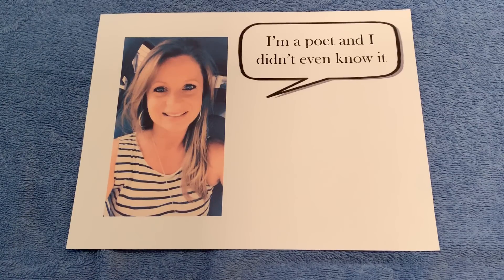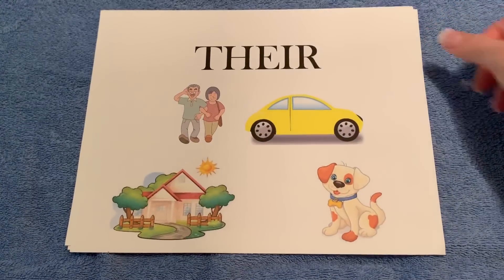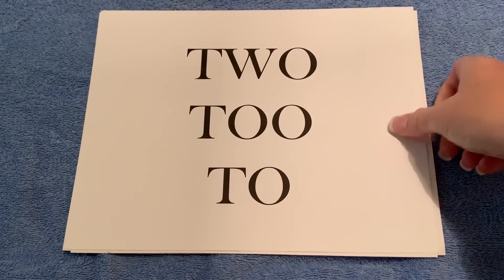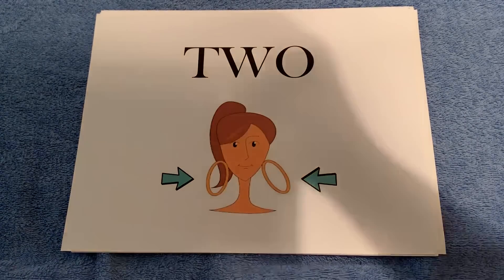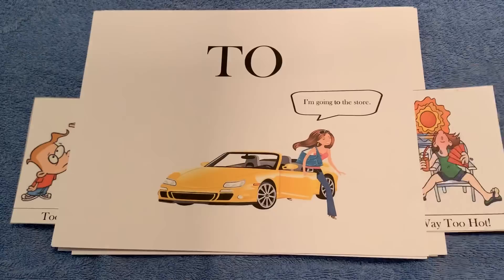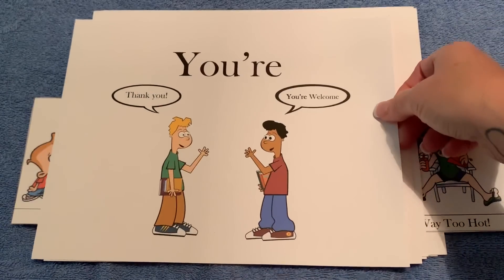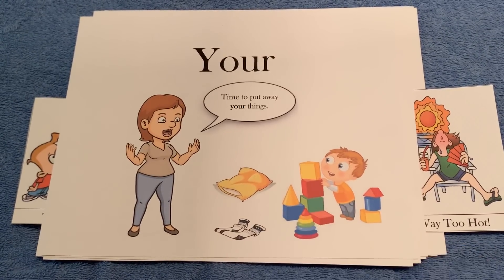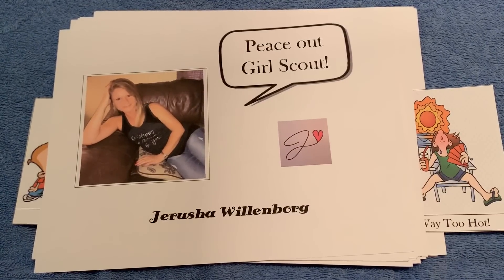You’ll want to watch this at least one hundred times! 😉🔥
Finally!  A fun rhyme to help you learn the correct way to use the words there, their, they’re, your, you’re, and to, too, two.